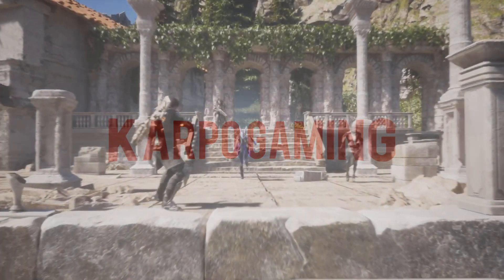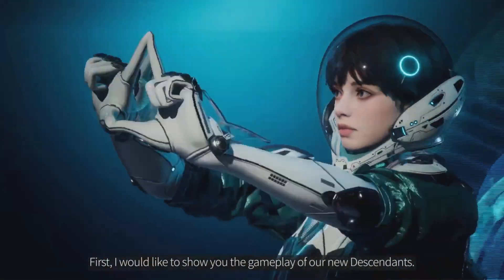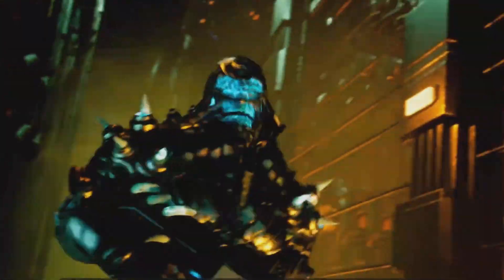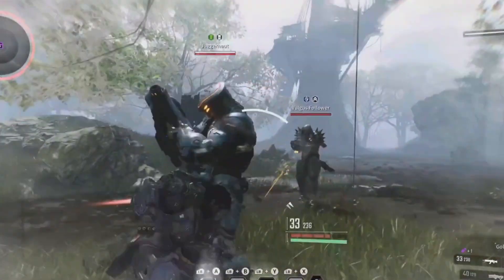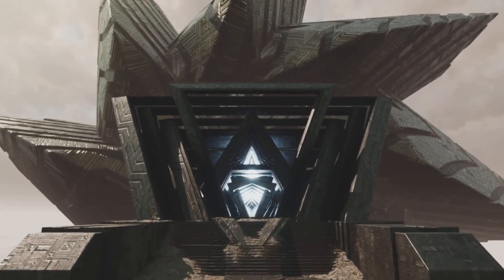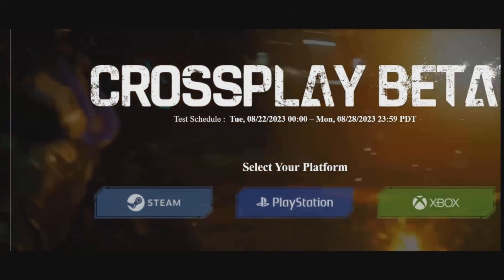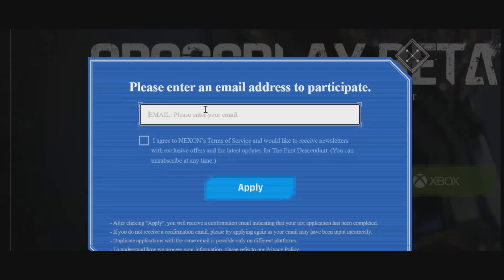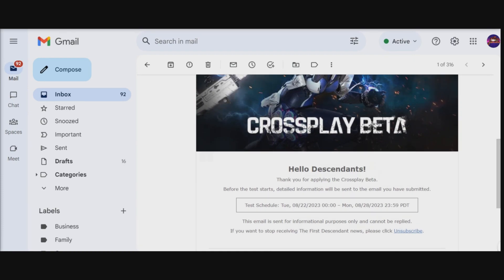The First Descendant: How To Get Into The Crossplay BETA Today! New Charatcers & More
Today well be showing you how to get into the New Cross play Beta Taking Place Aug 22-28th, Now with this new Beta we will be getting New Characters & More and Ill walk you thru it step by step, now kick back relax and...enjoy

🎬TIMESTAMPS
0:03 Intro
Outro